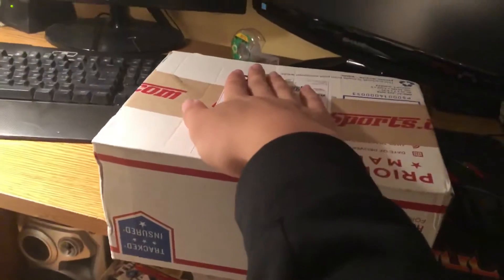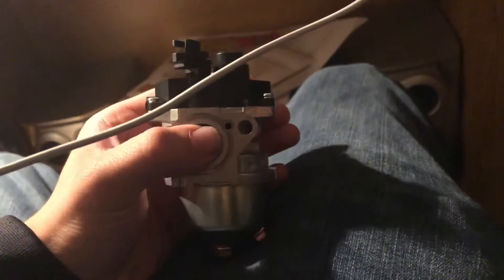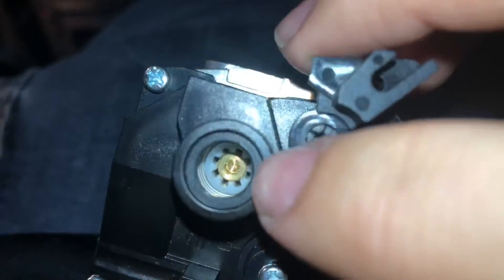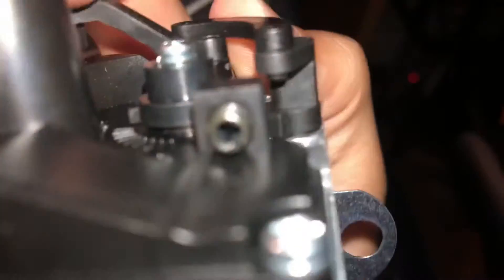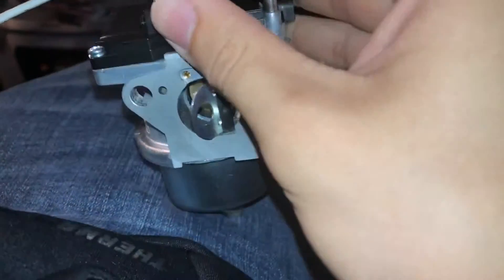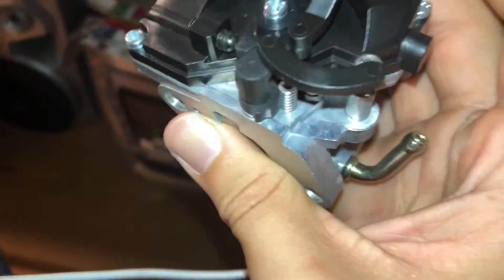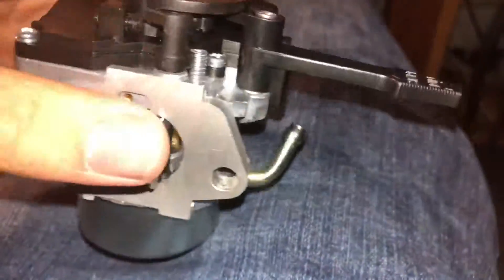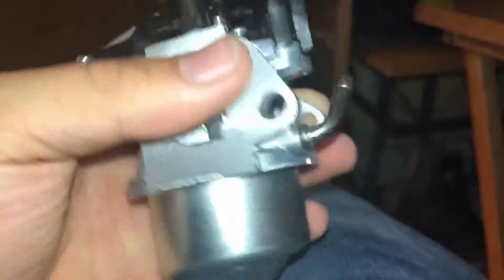Tillotson TCT Mechanical Fuel Injection Unboxing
Since the mini bike is practically in stage 3 of its life I figured I’d drop $40 on the Tillotson TCT Mechanical Fuel Injection System for the near new 212 predator on the bike. Cannot wait to be playing with this thing and getting the new engine to run good at high RPMs